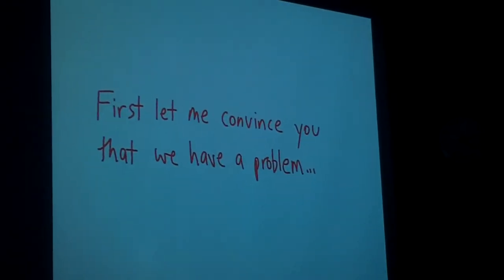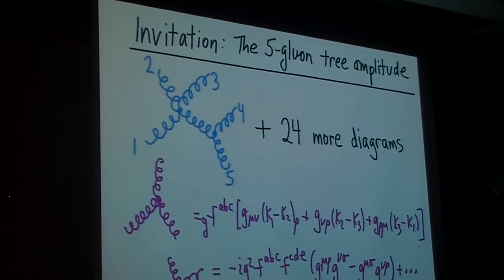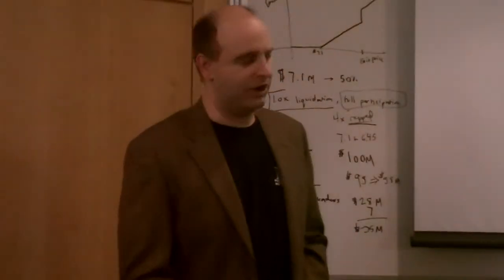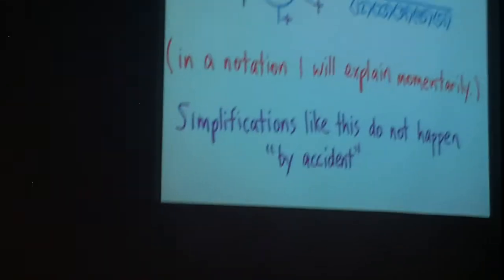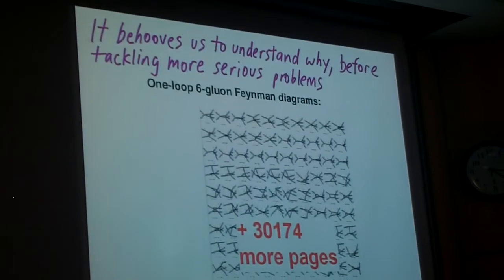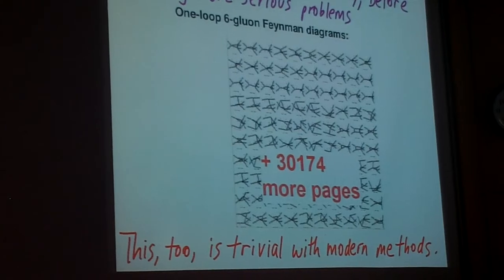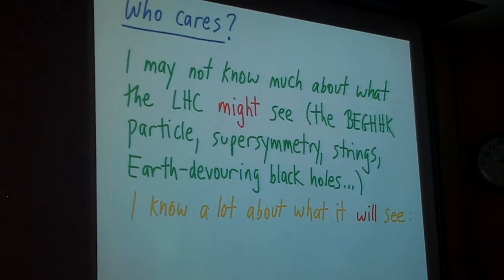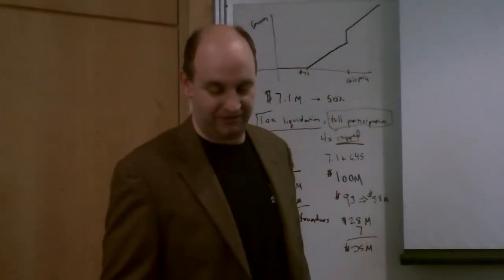The Harmony of Scattering Amplitudes: From TwistorSpace to the LHC (part 2 of 4)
2010 Sakurai Prize Cellebration at Brown University (part 11 of 20): Marcus Spradlin, "The Harmony of Scattering Amplitudes: From TwistorSpace to the LHC".